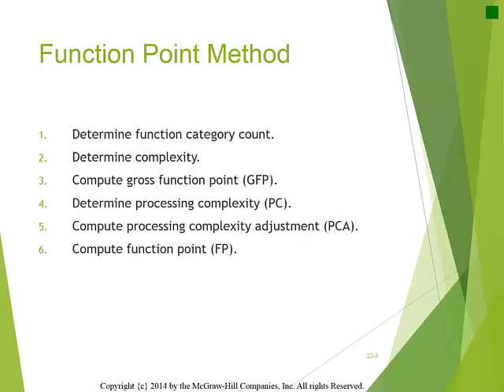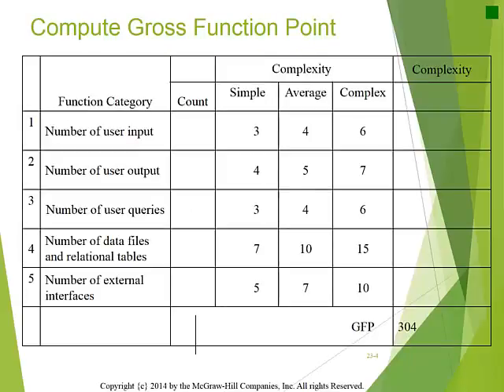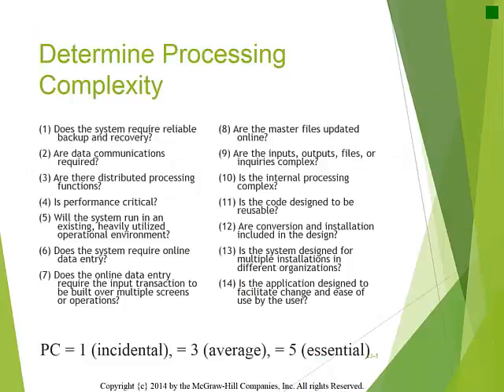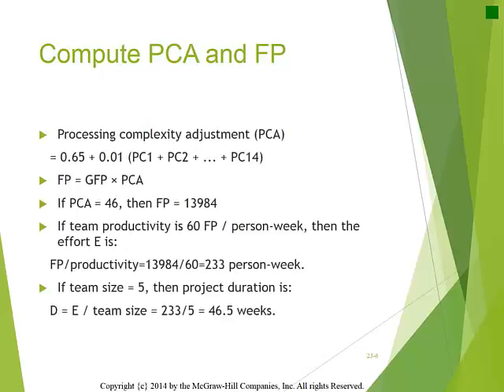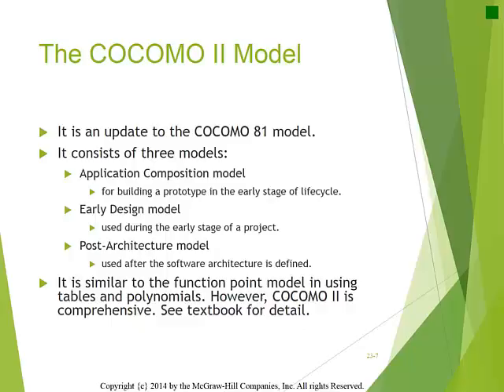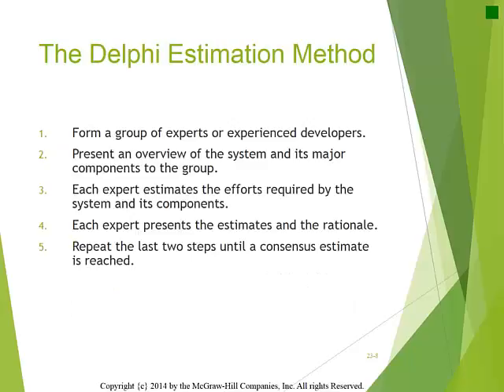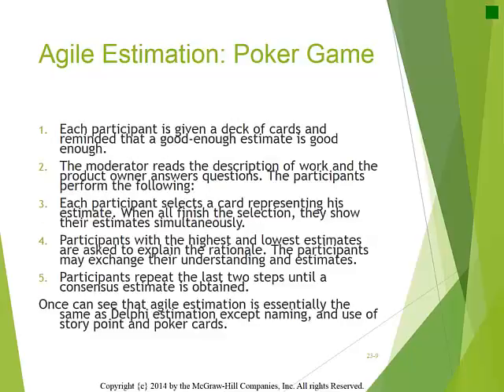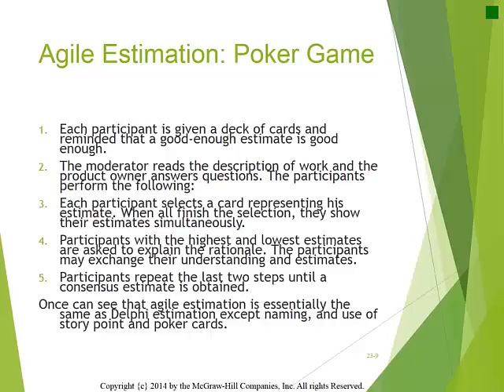CS406: W1, L1: Software Effort Estimation